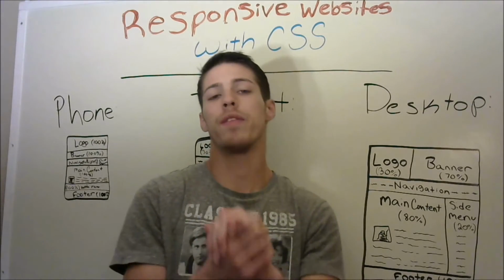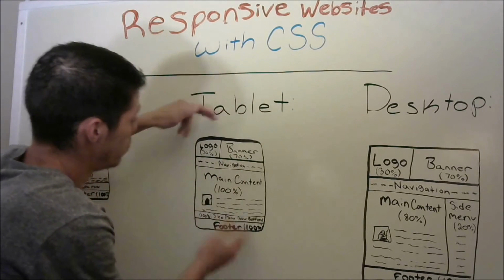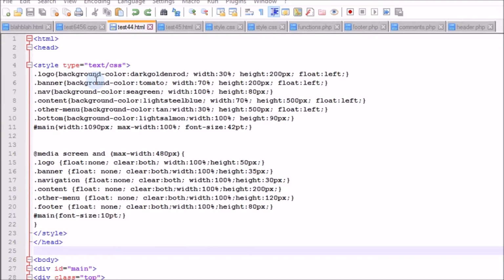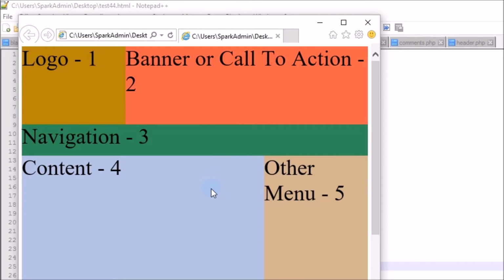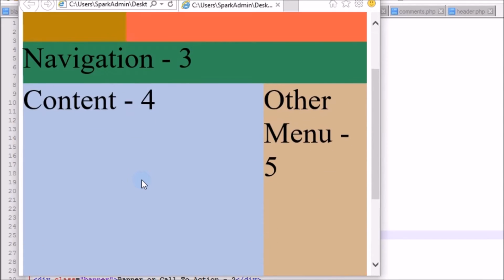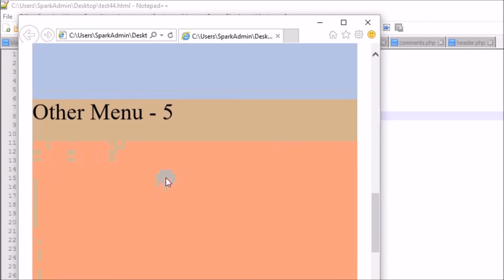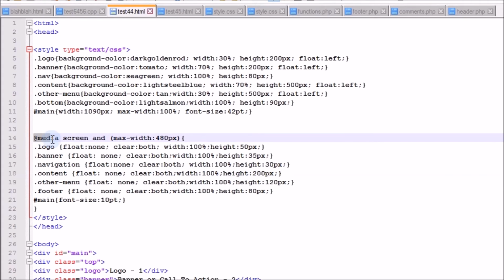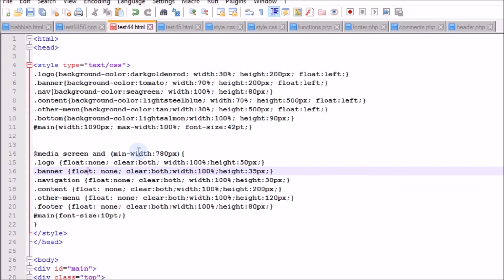How To Have Website Work For All Devices | Media Query Nutshell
An introduction to responsive web design with CSS. This will involve media queries and will explain how to make a mobile version of your website, in a summary. Websites are expected to be responsive, especially nowadays. Enjoy the tutorial, and hopefully this will help you understand how to make your own website respond to different devices.

How To Make A Website Responsive | Media Query Introduction